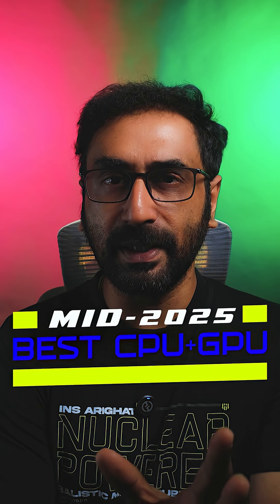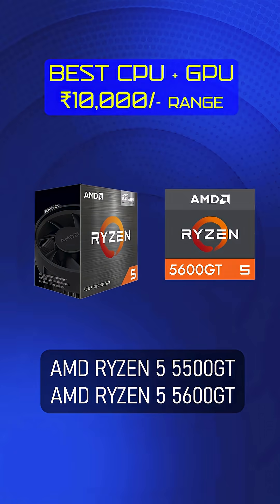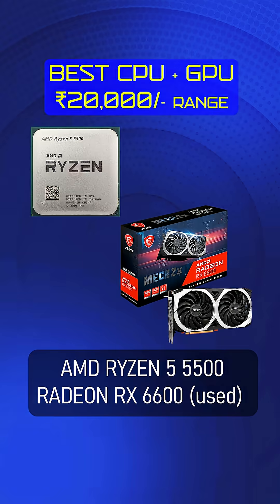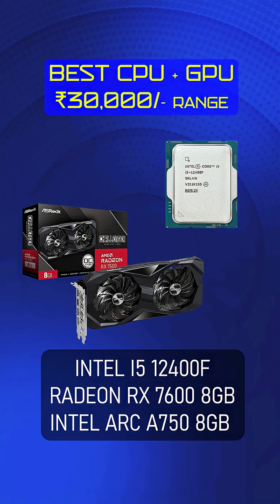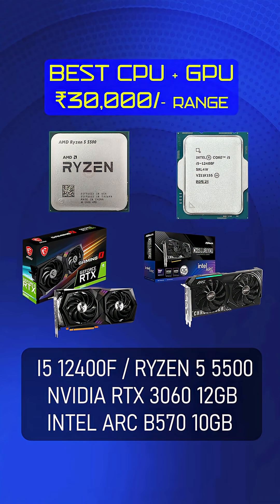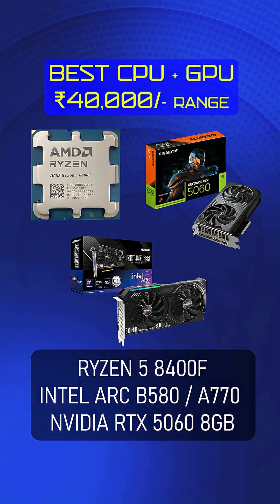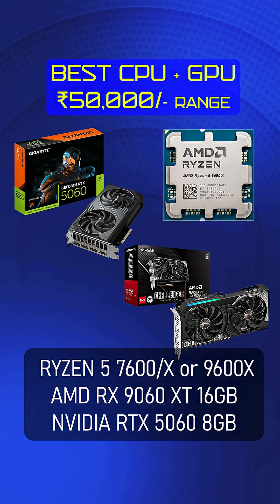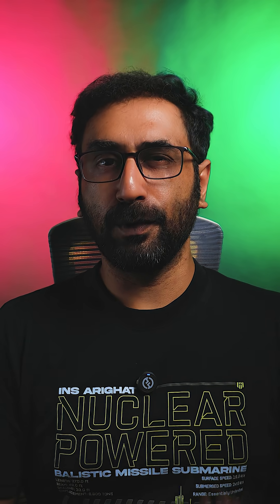Best CPU & GPU combo - Part 1 | Mid 2025 [Malayalam]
₹1,999

Power supply Guide 2025

✴️ IT HUT [Palakkad] -  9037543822 (used & new builds)